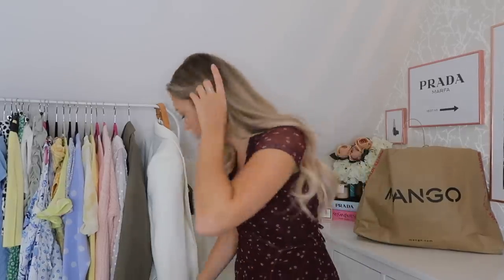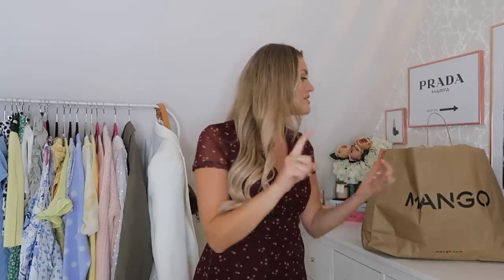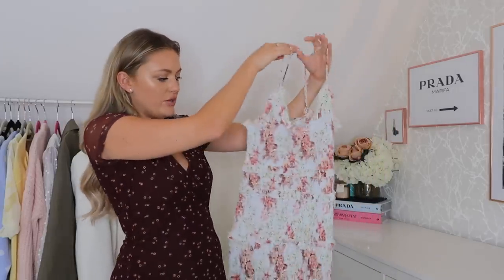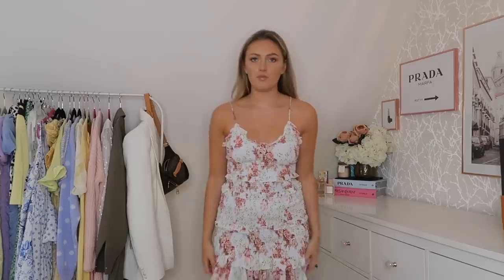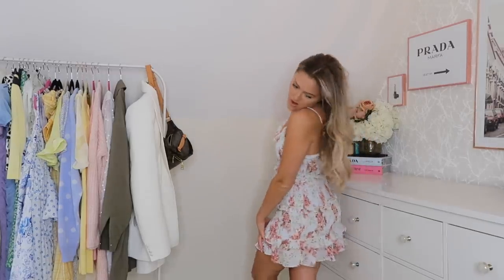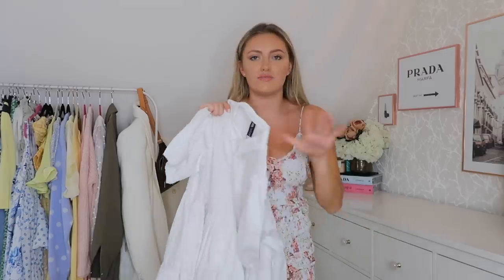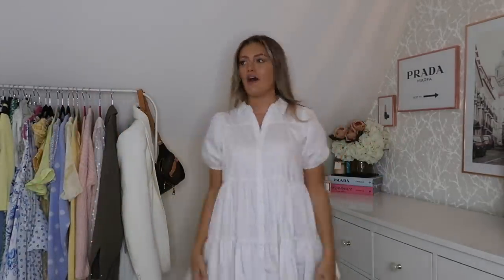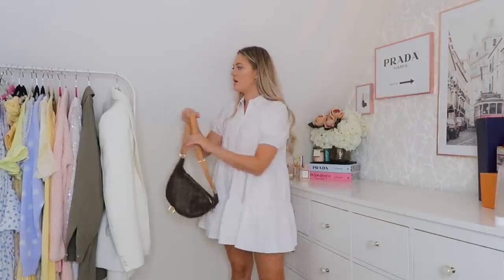ZARA TRY ON HAUL!!!! *SIZE 12* SUMMER // NEW IN!!!!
Hi babes...

I asked over on Instagram if you'd rather this or a girltalk and this won! So Thursday will be my girltalk video hehe ...
I hope you all enjoy sorry it isn't the biggest haul just a few bits I thought I would pick up!

ITEMS MENTIONED:
DRESS I AM WEARING
FLORAL STRECH DRESS: